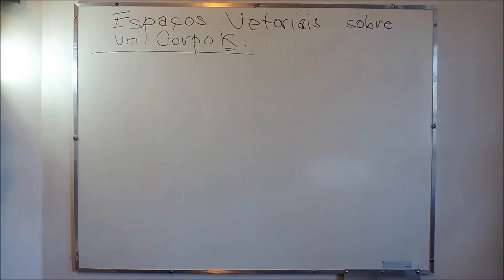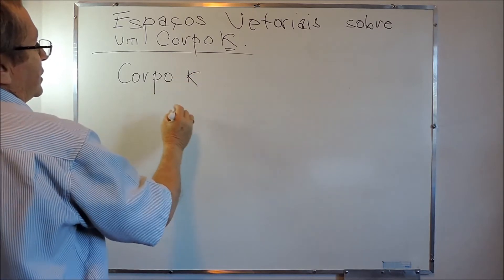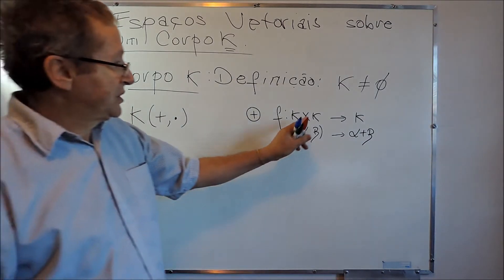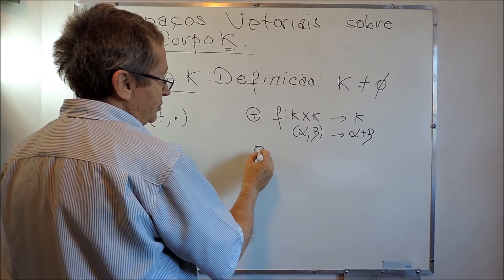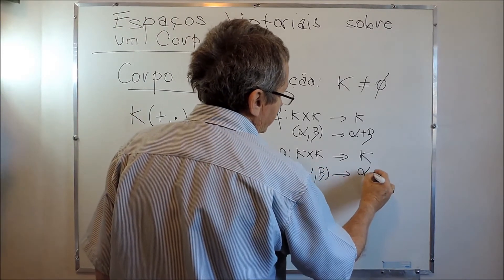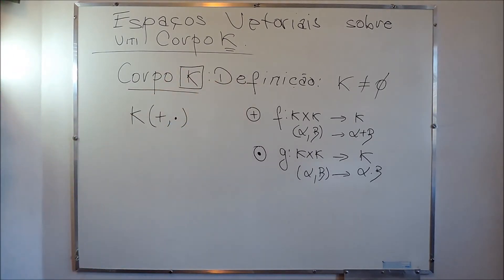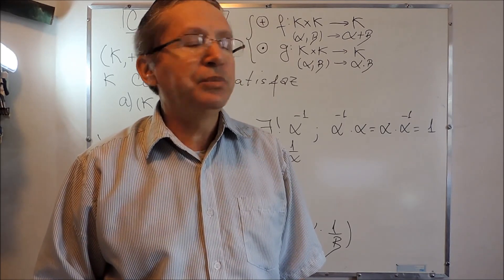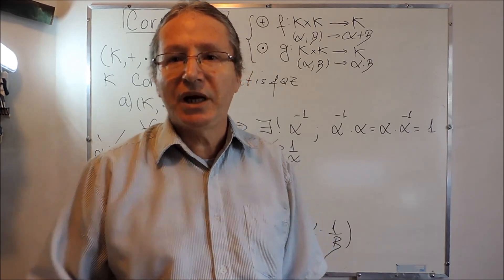ÁLGEBRA - ESTRUTURAS ALGÉBRICAS : Corpos - Definição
O Tópico abordado é Corpos e um Vídeo análogo já existe quando tratamos do Tópicos Espaço Vetorial sobre um Corpo K e este tópico dentro da Disciplina Álgebra Linear. As duas Disciplinas se misturam já que um Espaço Vetorial sobre um Corpo K é um caso particular de uma Estrutura Algébrica denominada de K-Módulo. Além disso, K= R os Reais é, além de ser um Corpo em si, é também um Espaço Vetorial sobre si mesmo.

Nesta Aula você vai aprender facilmente com toda certeza eu garanto a lidar com ÁLGEBRA - ESTRUTURAS ALGÉBRICAS : Corpos - Definição, beleza? Vamos lá ...

O que é RELAÇÃO DE ORDEM em um CONJUNTO - Definição e Exemplos - Análise Matemática - Aula 5 de 8

Gostou da aula? ! INSCRIÇÃO 🎯 → SININHO 🔔 → JOINHA 👍 → Muito obrigado! 😃🙏
Observação: Temos uma Versão para Smartphone ela é mais ENXUTA somente com algumas Vídeo Aulas e Eventos!